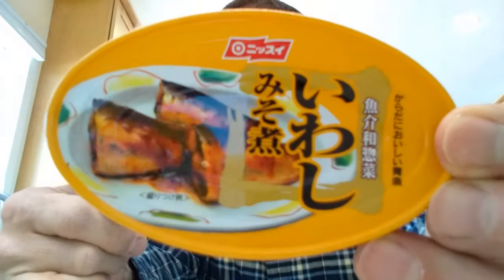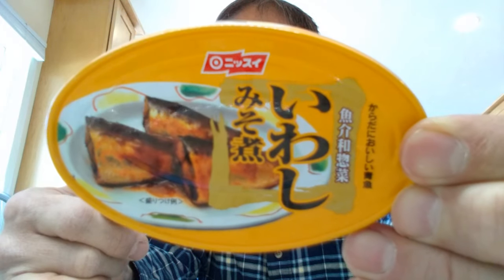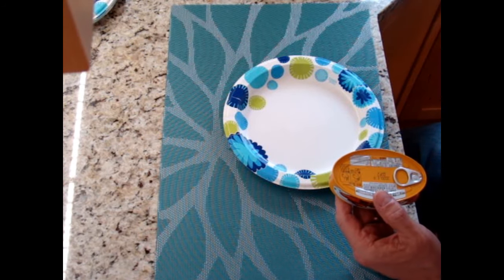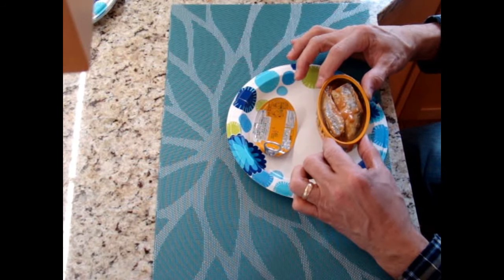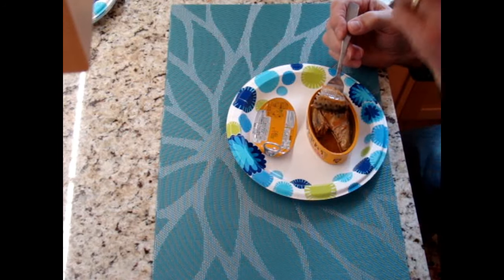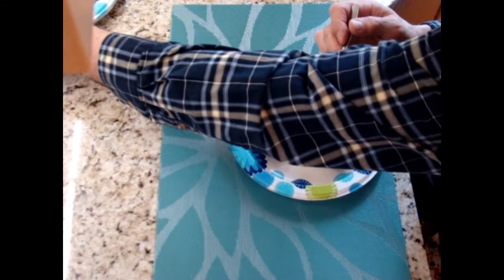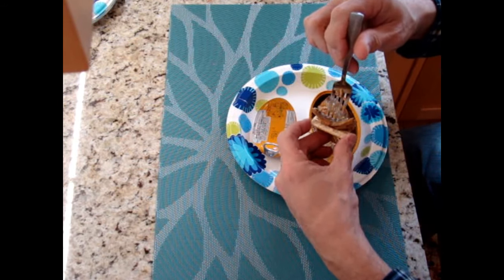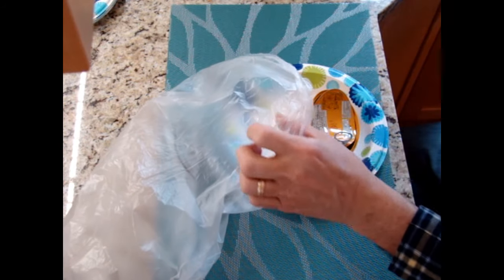How to Eat Sardines from a Can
About:
Rocky Nichols: Speaker, Writer, Minister, Life Long Learner
Interests: Unusual Foods, History, Science, Human Behavior
Hobbies: Collecting Antiques, Artifacts, Curiosities

1st: I see life different than most people and want to share that vision.
2nd: I find interest in simple things and hope to inspire others to do the same.
3rd: I have fun with everything. Life is truly serious, but sometimes we can all lighten up!
4th: As an entertainer, I wish to make people laugh. As a minister I wish to see people changed. Therefore, you find an unusual mixture of both in my videos.

1. They are the perfect food.
2. They are sustainably harvested.
3. Since few people like them, I will never run out of them.
4. They are nostalgic . . . my dad and uncles all ate them. I will too.